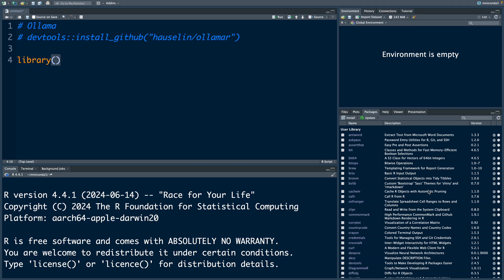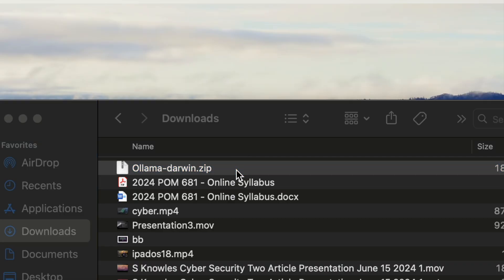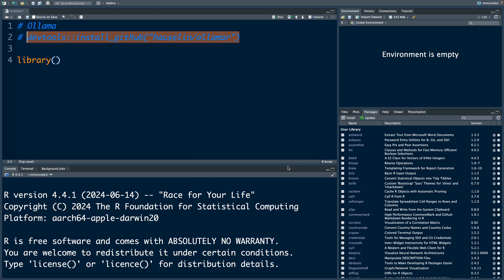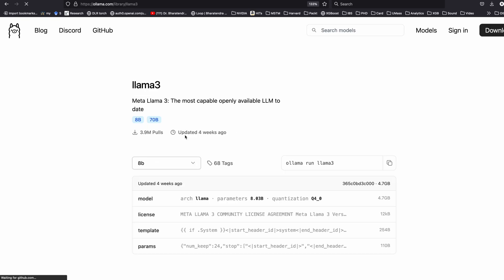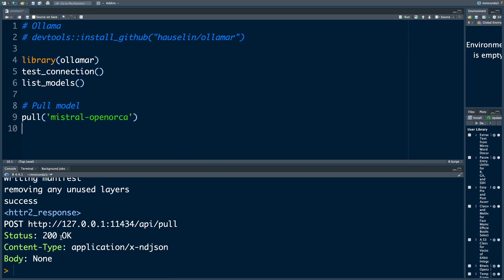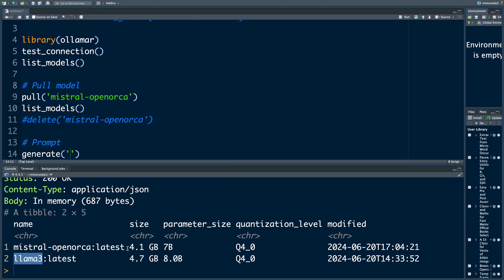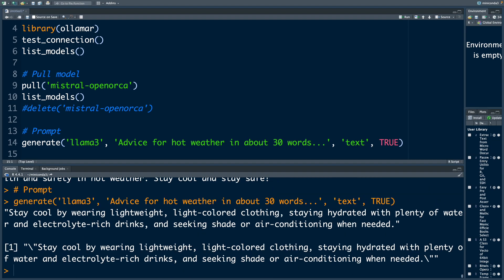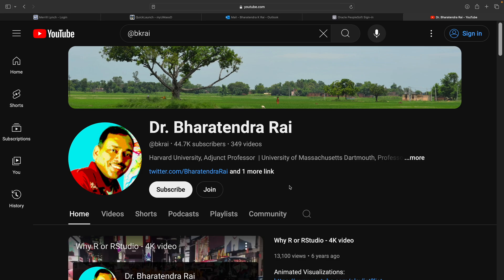Ollama in R | Running LLMs on Local Machine, No API Needed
Introduces working with ollama in R or RStudio. Running LLM models such as llama3 and several other models on local machine without the need for API.